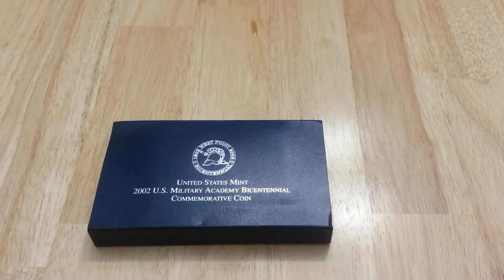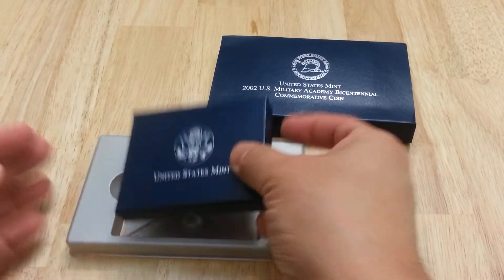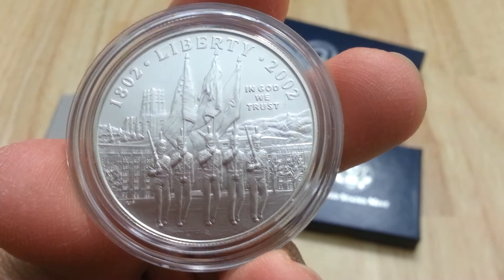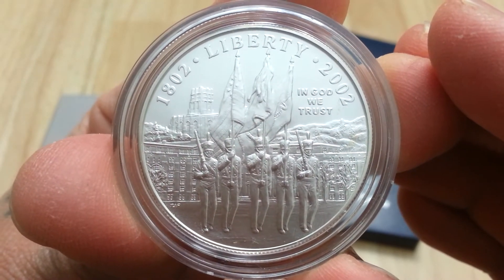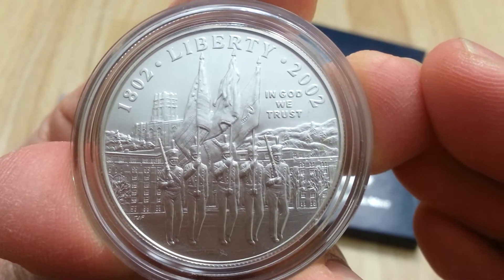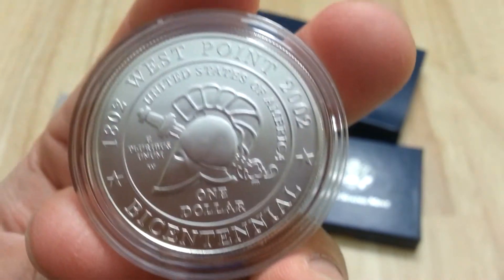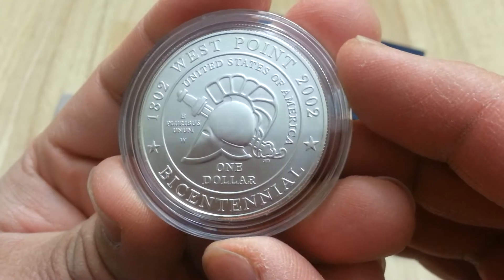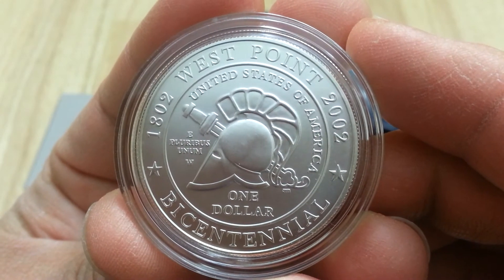2002 W West Point Academy Commemorative Silver Dollar Coin Mintage of 103,201